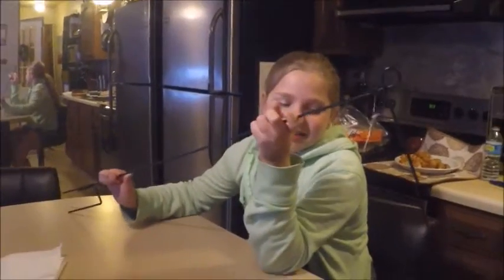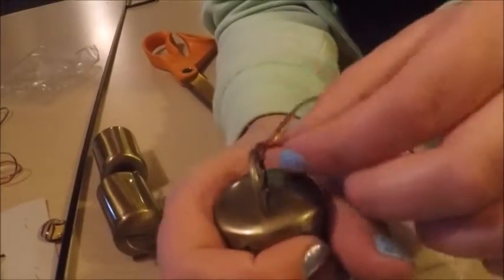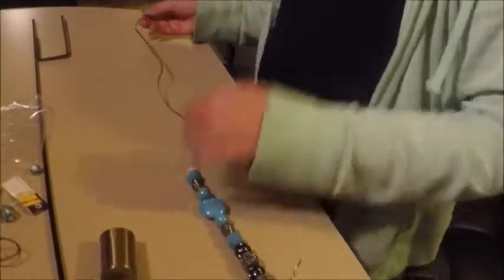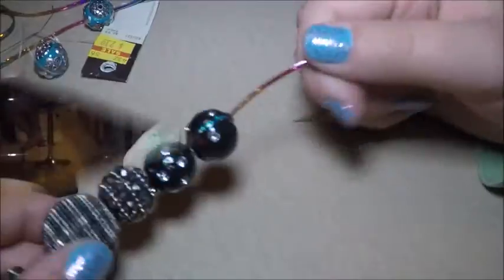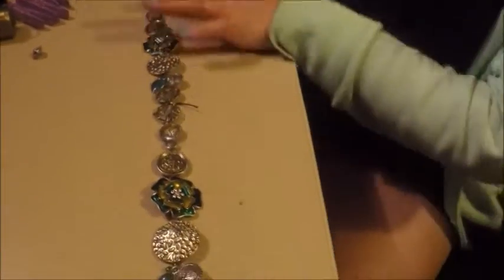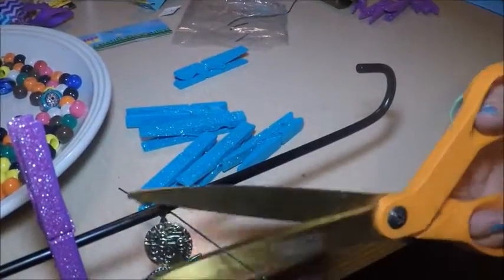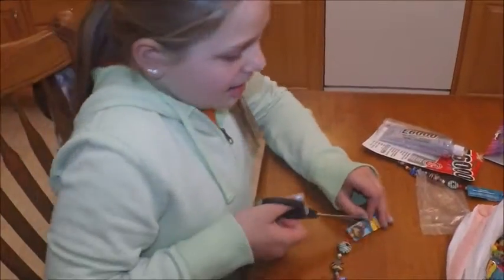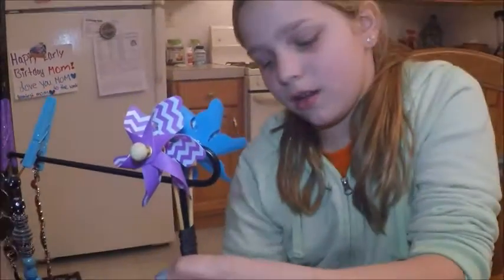Haylee Made a Wind Chime for her Mom for Mother's Day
Haylee had fun making a pretty wind chime using a small flag holder and beads that sparkle.  She added small bells for a pleasant sound.  And then delighted her Mom with a sweet hand made gift for Mother's Day.